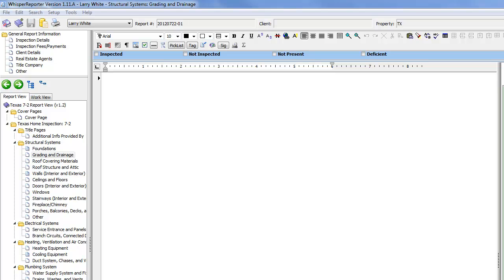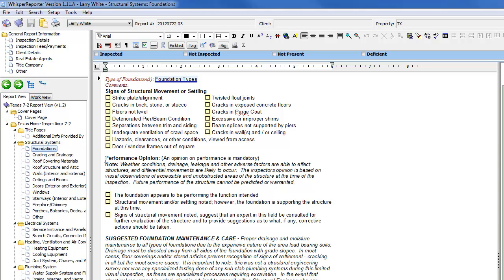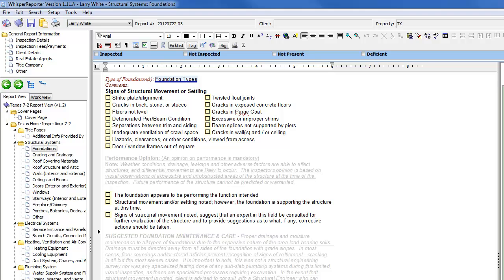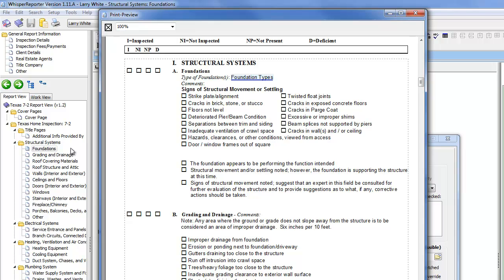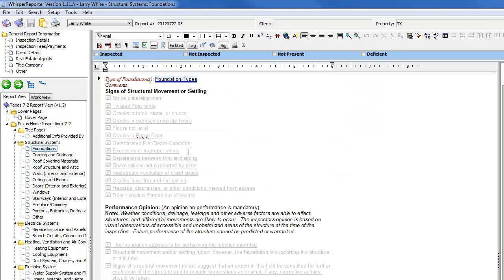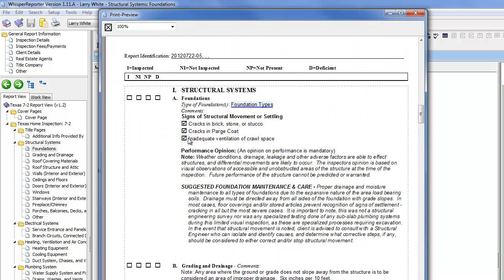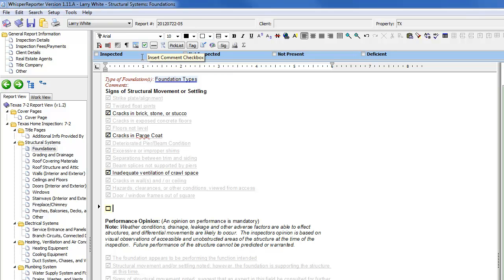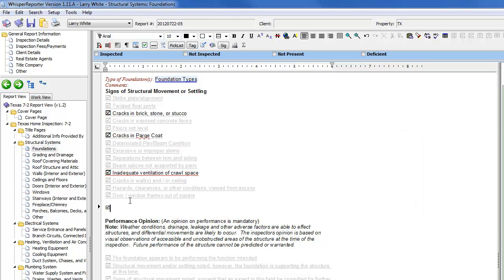Cloaking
Using the Cloaking feature within WhisperReporter